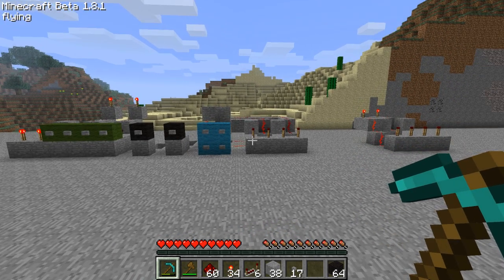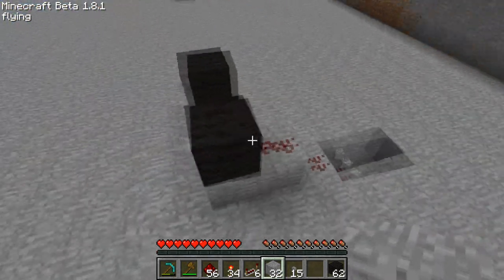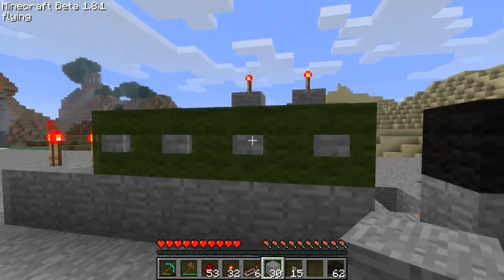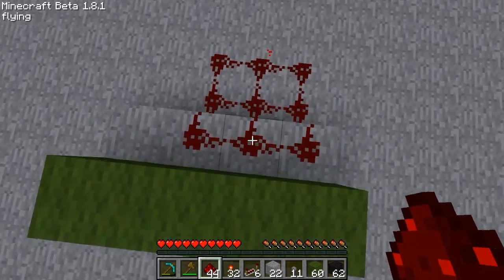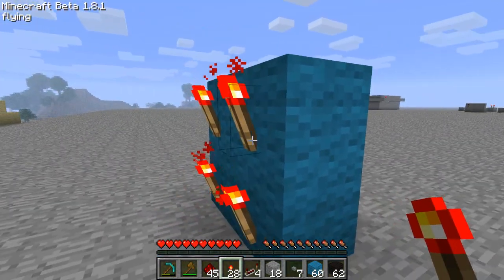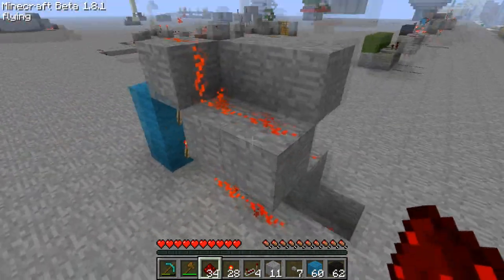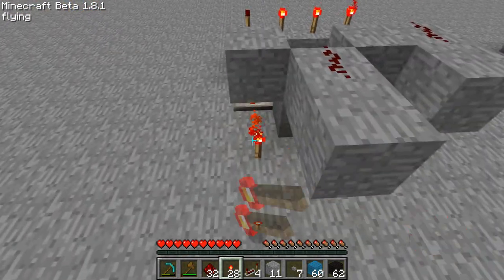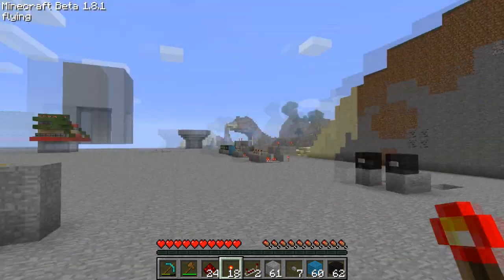[TUTORIAL] Redstone Torch and Button Compression Techniques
This is a tutorial on how to use buttons and/or redstone torches right next to each other, and still have each item be unique.